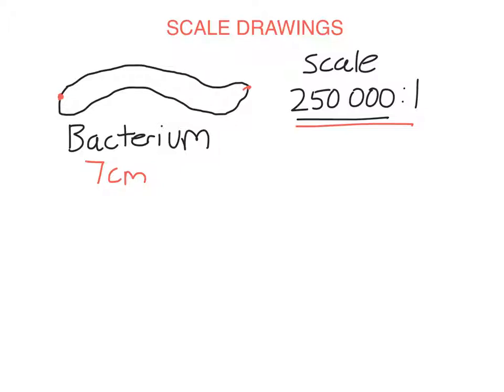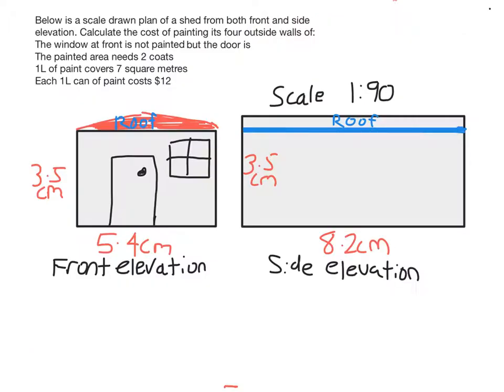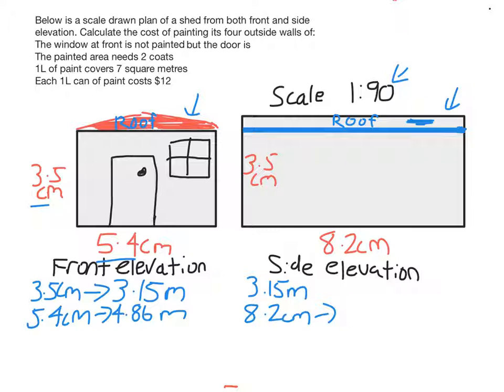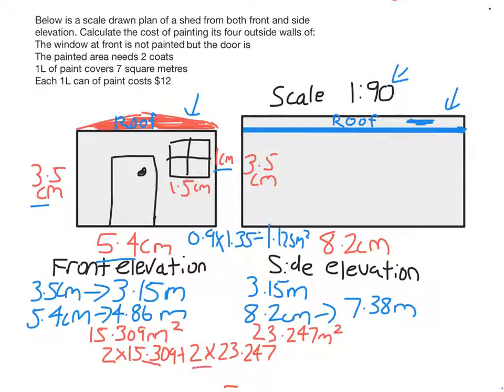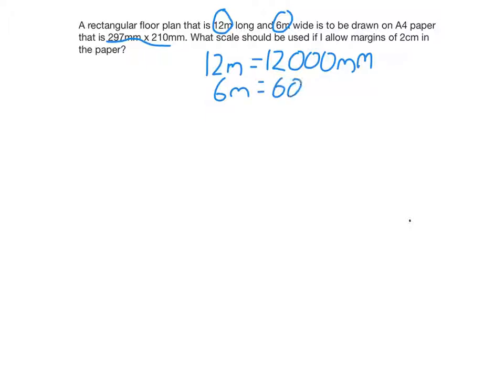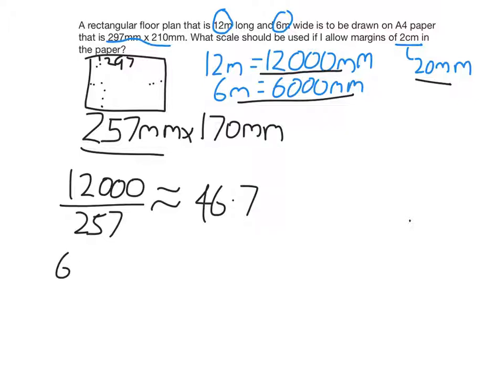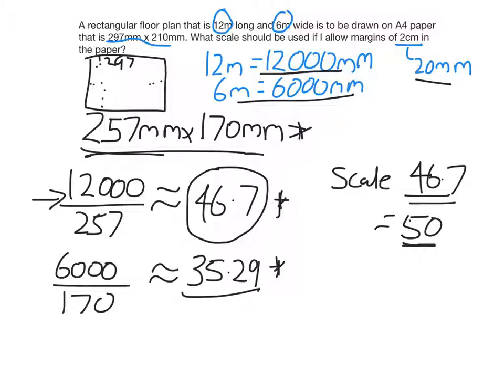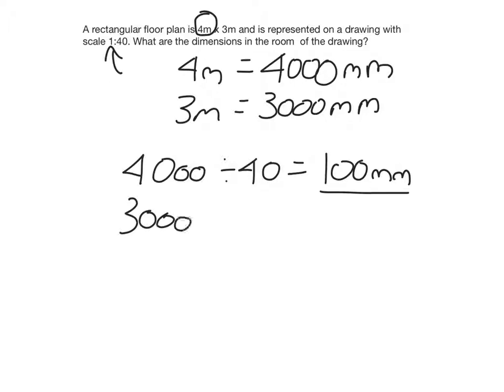11Apps Scale Drawings